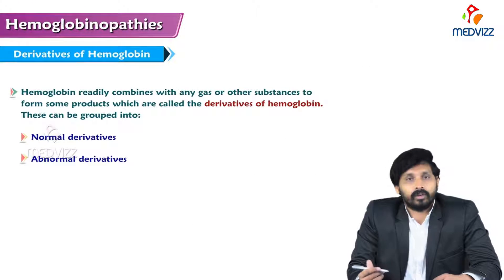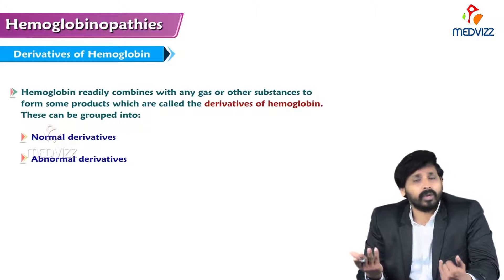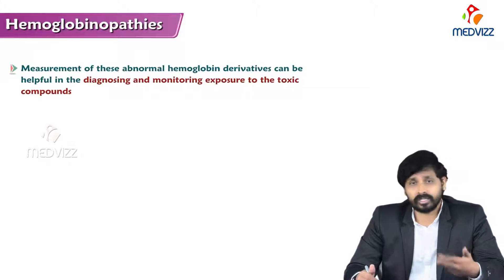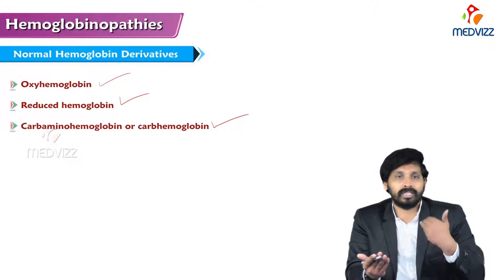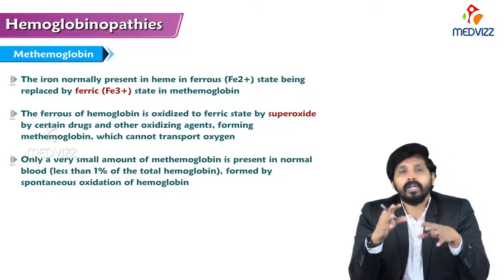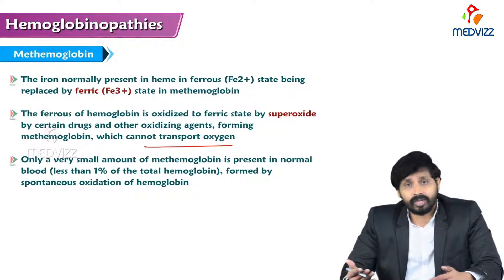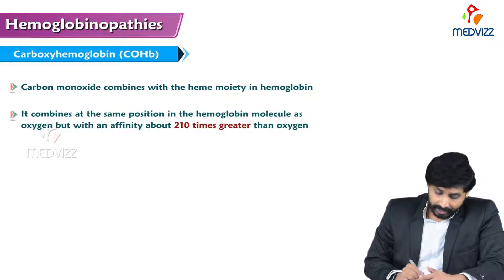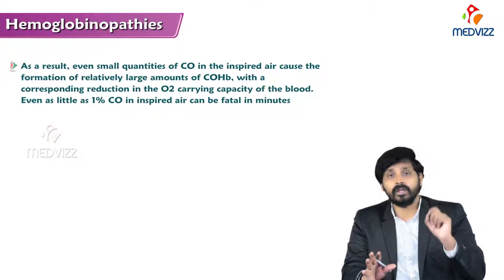117. Haemoglobin Derivatives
Hemoglobin derivatives are altered forms of hemoglobin. Hemoglobin is a protein in red blood cells that moves oxygen and carbon dioxide between the lungs and body tissues.

Alternative Names
Methemoglobin; Carboxyhemoglobin; Sulfhemoglobin

How the Test is Performed
The test is done using a small needle to collect a sample of blood from a vein or an artery. The sample may be collected from a vein or artery in the wrist, groin, or arm.

Before blood is drawn, the health care provider may test circulation to the hand (if the wrist is the site). After the blood is drawn, pressure applied to the puncture site for a few minutes stops the bleeding.

How to Prepare for the Test
No special preparation is needed.

For children, it may help to explain how the test will feel and why it is done. This may make the child feel less nervous.

How the Test will Feel
You may feel slight pain or a sting when the needle is inserted. You may also feel some throbbing at the site after the blood is drawn.

Why the Test is Performed
The carboxyhemoglobin test is used to diagnose carbon monoxide poisoning. It is also used to detect changes in hemoglobin that may result from certain drugs. Some chemicals or drugs can change the hemoglobin so it no longer works properly.

Abnormal forms of hemoglobin include:

Carboxyhemoglobin: An abnormal form of hemoglobin that has attached to carbon monoxide instead of oxygen or carbon dioxide. High amounts of this type of abnormal hemoglobin prevent the normal movement of oxygen by the blood.
Sulfhemoglobin: A rare abnormal form of hemoglobin that can't carry oxygen. It may result from certain medicines such as dapsone, metoclopramide, nitrates or sulfonamides.
Methemoglobin: A problem that occurs when the iron that is part of hemoglobin is changed so that it does not carry oxygen well. Certain drugs and other compounds such as nitrites introduced into the blood stream can cause this problem.

Normal Results
The following values represent the percentage of hemoglobin derivatives based on total hemoglobin:

Carboxyhemoglobin -- less than 1.5% (but may be as high as 9% in smokers)
Methemoglobin -- less than 2%
Sulfhemoglobin -- undetectable
Normal value ranges may vary slightly among different laboratories. Talk to your provider about the meaning of your specific test results.

The examples above show the common measurements for results for these tests. Some laboratories use different measurements or may test different specimens.

What Abnormal Results Mean
High levels of hemoglobin derivatives can lead to major health problems. The altered forms of hemoglobin do not allow oxygen to be moved properly through the body. This can lead to tissue death.

The following values, except sulfhemoglobin, represent the percentage of hemoglobin derivatives based on total hemoglobin.

Carboxyhemoglobin:

10% to 20% -- symptoms of carbon monoxide poisoning begin to appear
30% -- severe carbon monoxide poisoning present
50% to 80% -- results in potentially deadly carbon monoxide poisoning
Methemoglobin:

10% to 25% -- results in bluish skin color (cyanosis)
35% to 40% -- results in shortness of breath and headache
Over 60% -- results in lethargy and stupor
Over 70% -- may result in death
Sulfhemoglobin:

Values of 10 grams per deciliter (g/dL) or 6.2 millimoles per liter (mmol/L) cause bluish skin color due to lack of oxygen (cyanosis), but do not cause harmful effects most of the time.